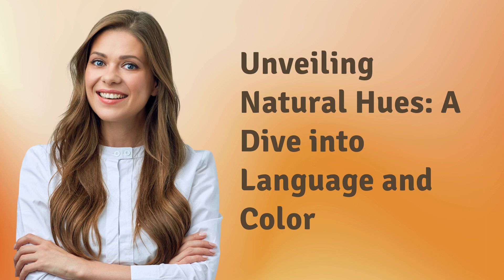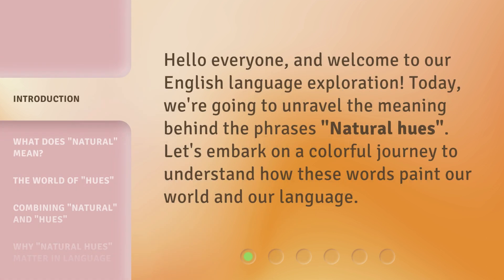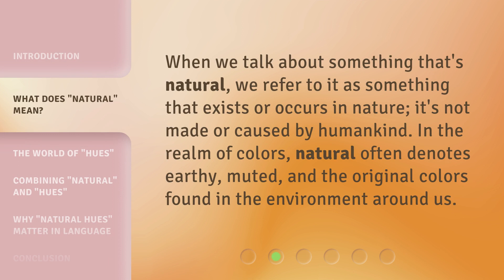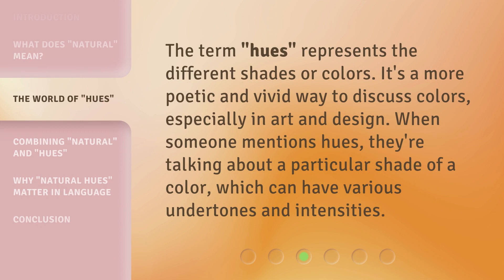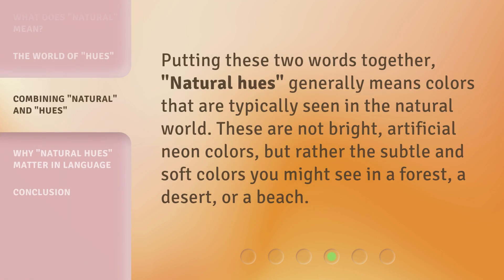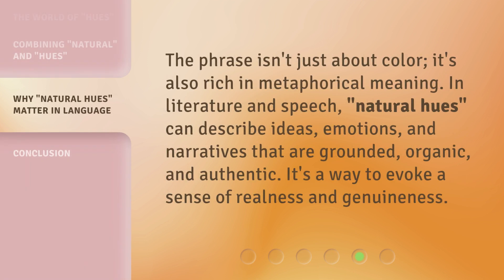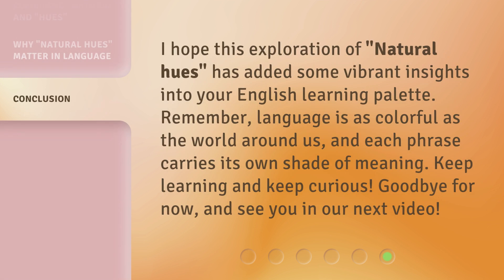Unveiling Natural Hues: A Dive into Language and Color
Unveiling Natural Hues: A Dive into Language and Color • Embark on a captivating journey as we explore the fascinating connection between language and color, unraveling the secrets behind the natural hues that surround us. Discover the profound influence of words on our perception of color and delve into the rich tapestry of cultures and their unique interpretations of the world's vibrant palette.

00:00 • Introduction - Unveiling Natural Hues: A Dive into Language and Color
00:26 • What Does "Natural" Mean?
00:48 • The World of "Hues"
01:10 • Combining "Natural" and "Hues"
01:31 • Why "Natural Hues" Matter in Language